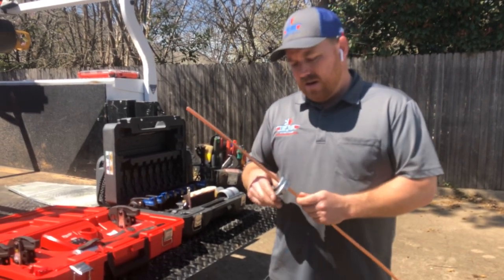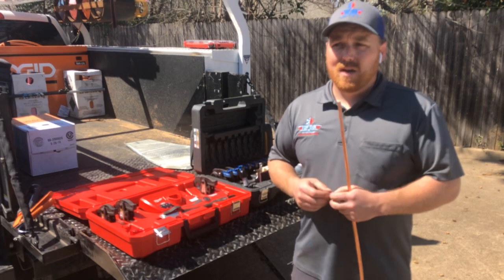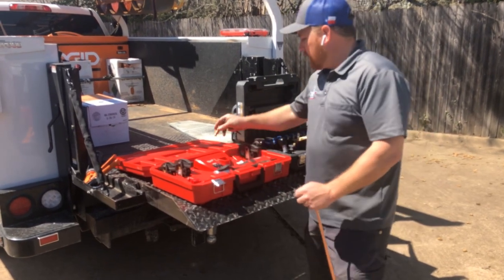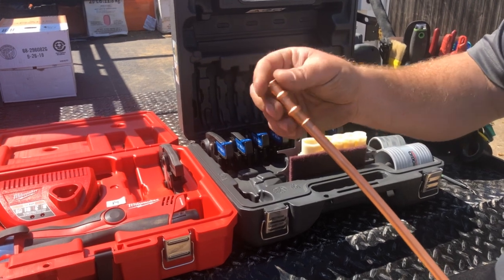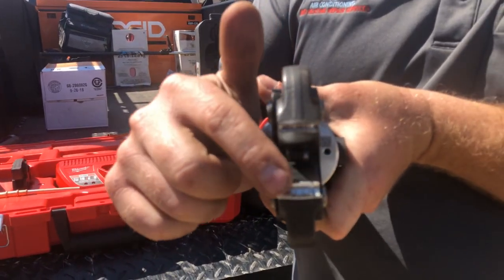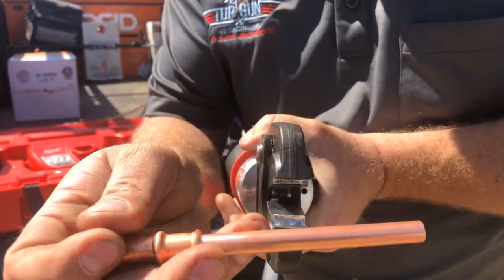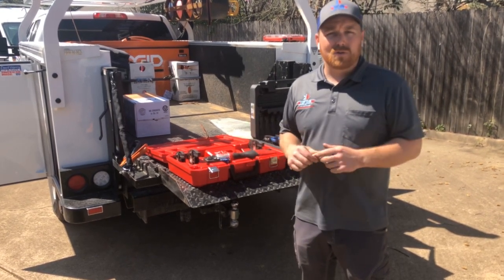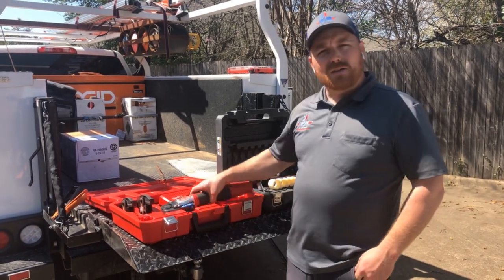Using Zoomlock flameless refrigerant fittings on the job today.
This video gives you a quick demonstration of how to connect refrigerant lines for hvac systems without using torches, and having to mess with nitrogen during the brazing process. Zoomlock fittings give us the capability to make all our connections without worrying about the risk of contaminating the system, or having to have a flame watch or use different heat blocking putties and gels. Which although the latter work great, they always a mess to clean up.

The steps of the process are as follows:
1. Cut your copper
2. Deburr and ream the inside and outer edges with provided rigid reamer
3. Using the Brillo pad, sand in a circular motion on the outside of your pipe.
4. Check for indentations, imprinted letter, or stamped lettering that could compromise the connection
5. Run your finger along the outer surface around the connection, and the edge of the pipe to ensure no sharp surfaces can damage the o ring when you slide the coupling over it.
6. Using the depth gauge, mark your pipe on each side of the connection, where the outer edge of the zoomlock fitting will slide to.
7. Insert the pipe into the coupling, check depth with measurement marking made previous
8. Align the zoomlock jaw with the O ring positioned on the far right indentation in the jaw and the outer edge of the coupling on the far left indentation in the jaw.
9. Activate press cycle with Milwaukee m12 press, hold button until press completes its cycle
 That’s it’s!
I’ve posted several links down below where to purchase the RLS jaw kit. It’s compatible with the Milwaukee M12 propress, which we demonstrate use of in the video.

Top Gun Heating and Air, LLC